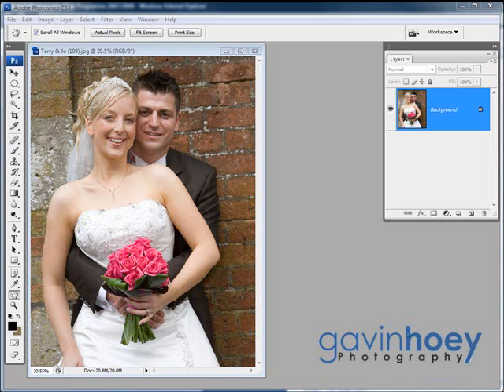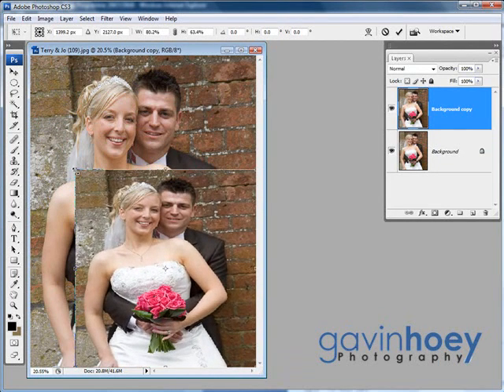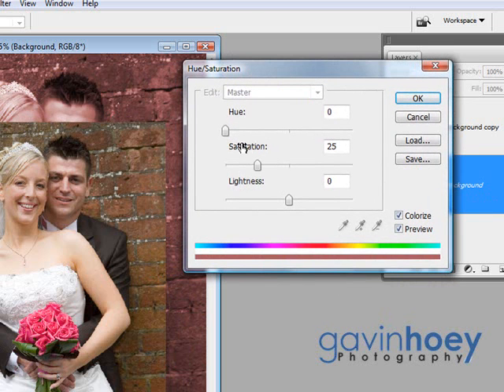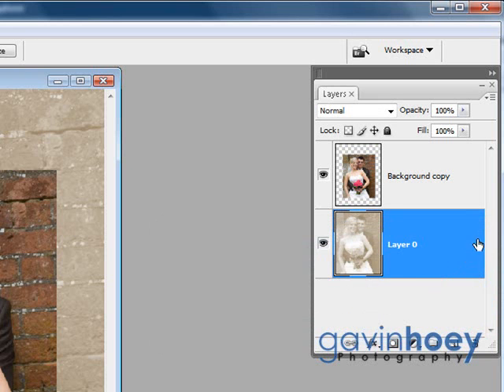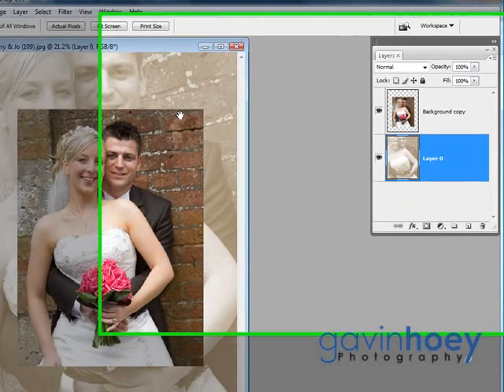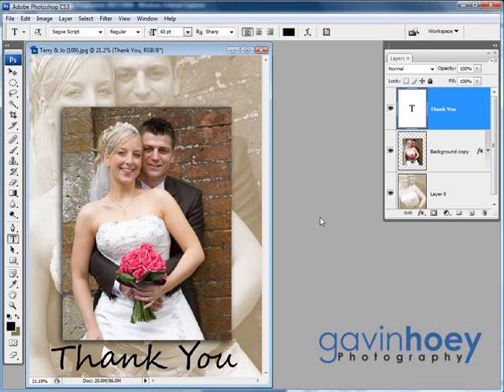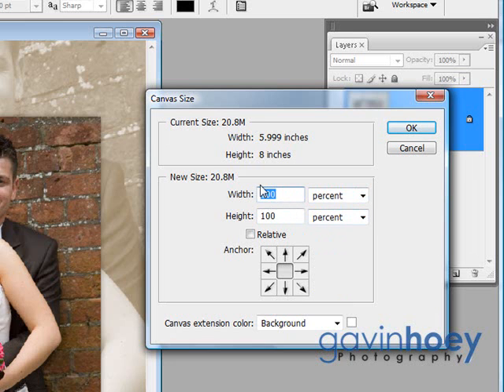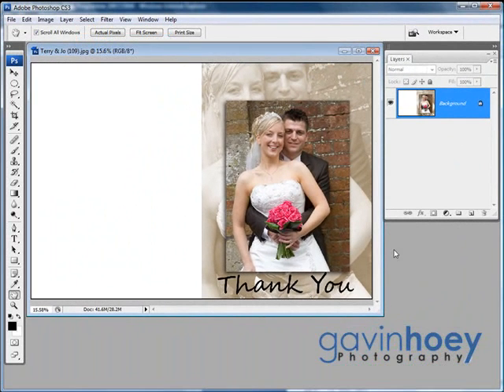Turn your photo's into greetings cards using Photoshop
how to take any photo and create a fantastic "thank you" card that's ready for home printing.

The same technique can be used for christmas cards, valentine cards, brithday cards etc.